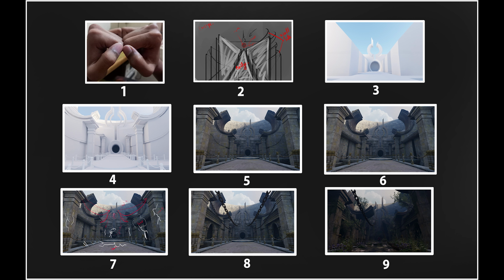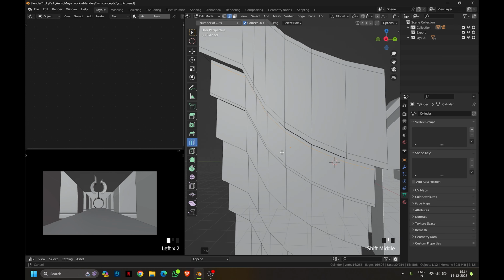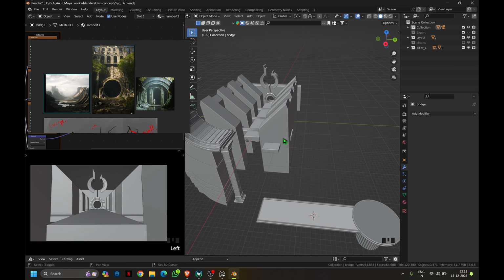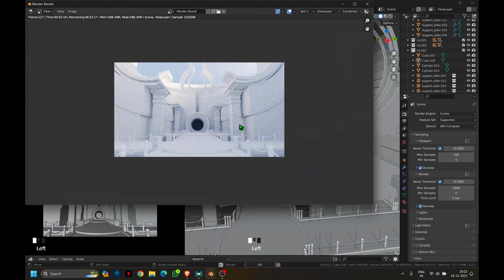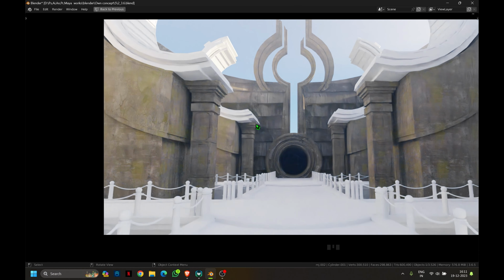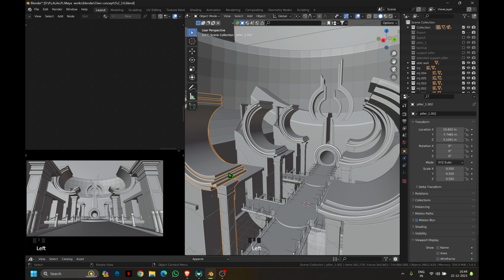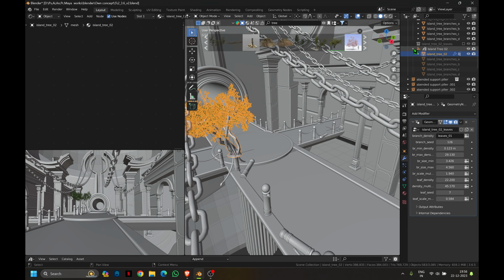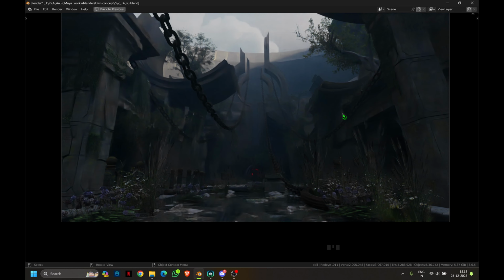Creating a Terrifyingly Creepy Dark Cave in Blender || Bring Your Imagination to Life in 3D!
Horror creepy  Dark Cave made in blender! 😱👻